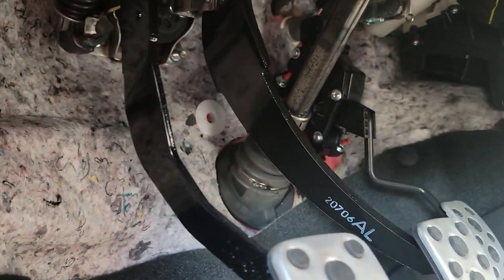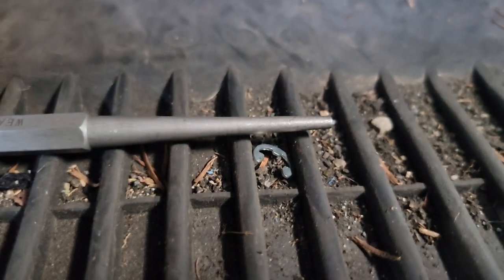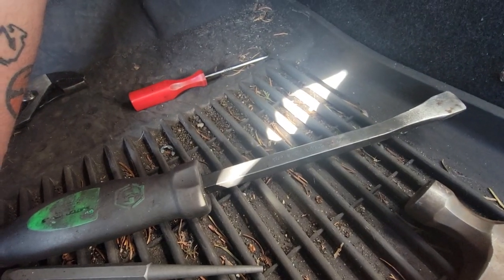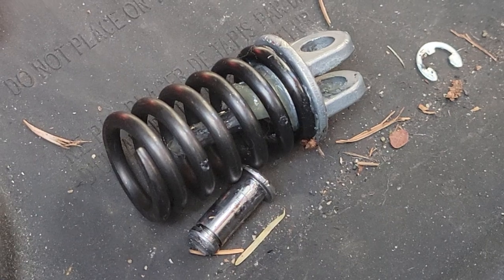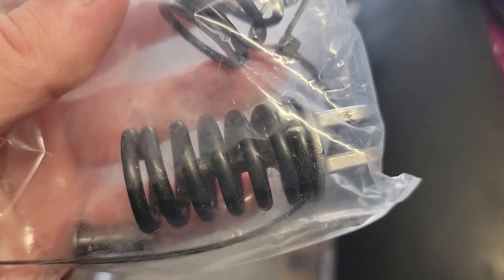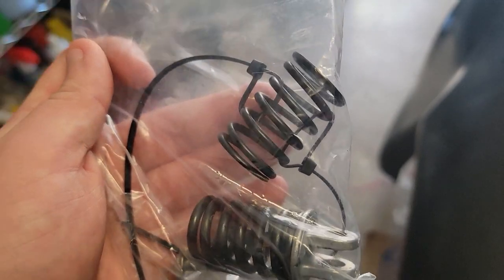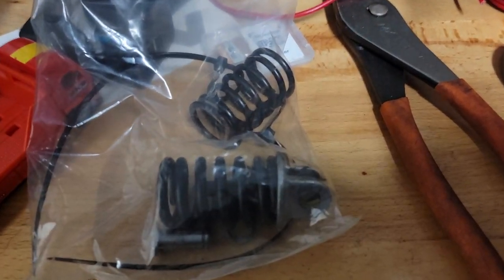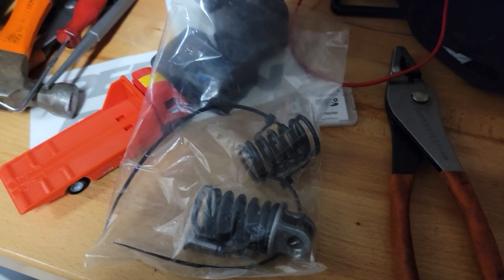BRZ, GR86 Clutch spring delete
This is a good free mod to do if you have an extra couple minutes and want to fix the clutch feel in the FRS, BRZ, 86s